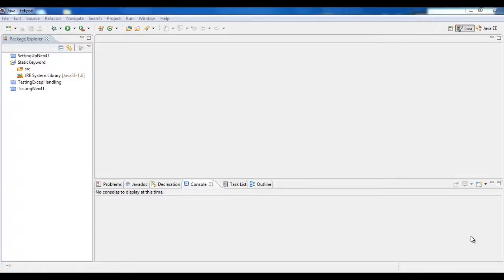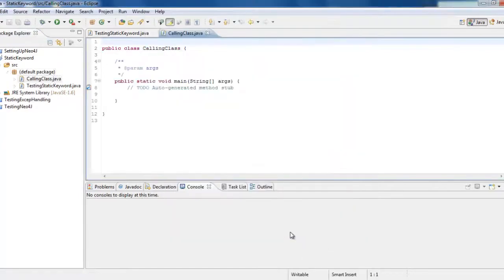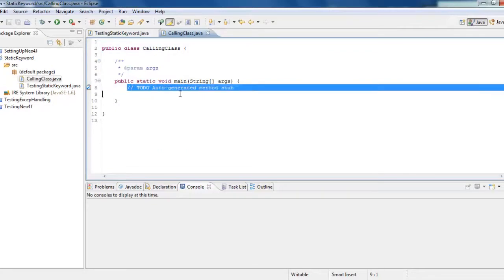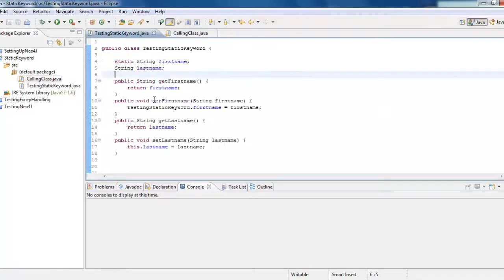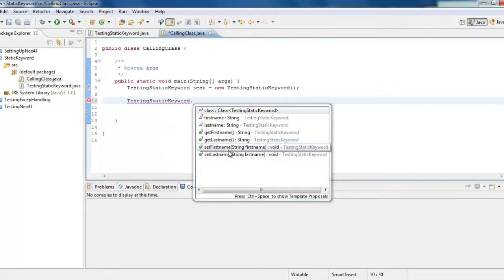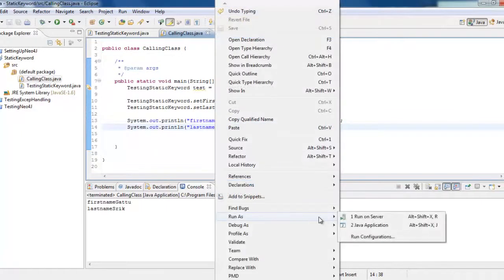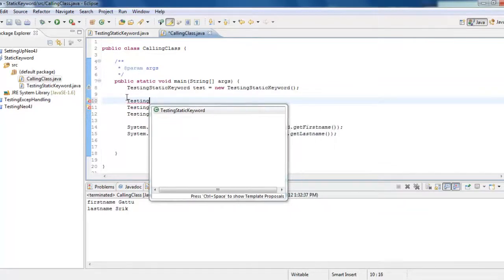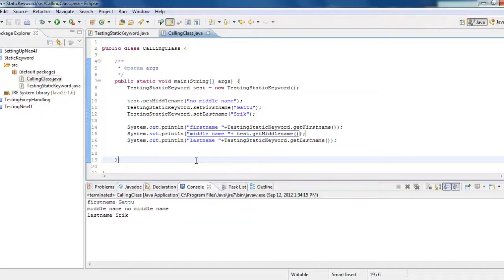Static Keyword in JAVA - Part 1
Basic Core Java Concepts- Static Keyword